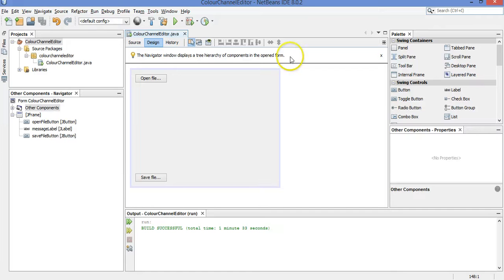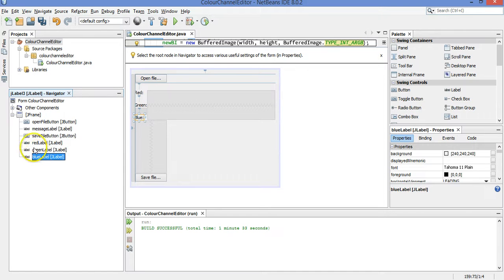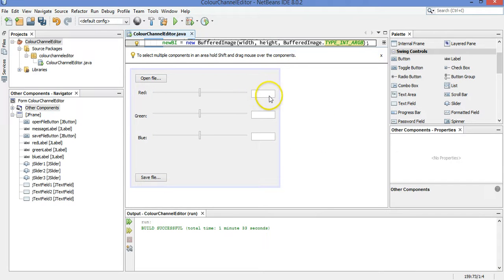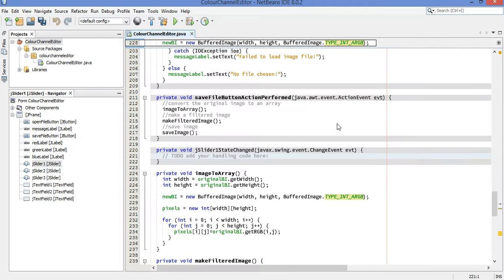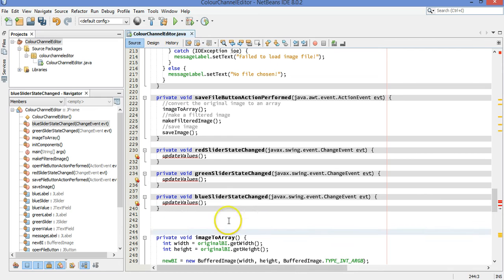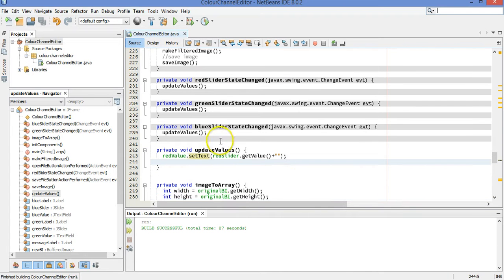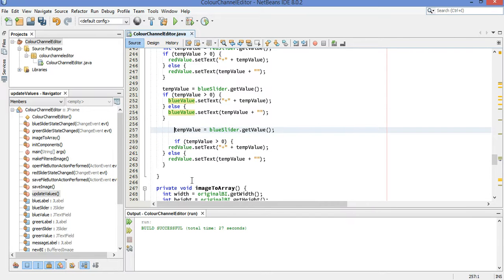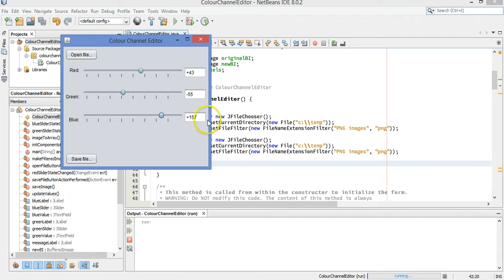Making Sliders in Java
How to make sliders in NetBeans. Includes listening for state changes and getting values from the sliders.